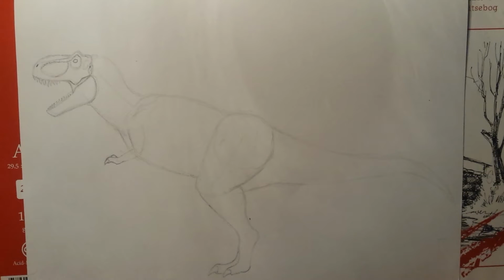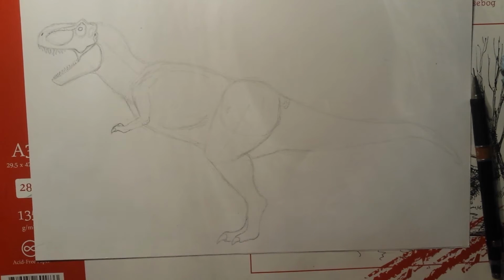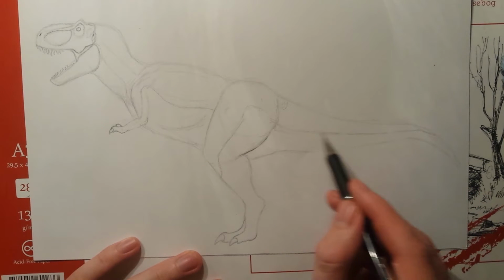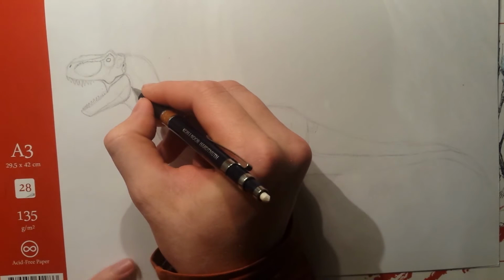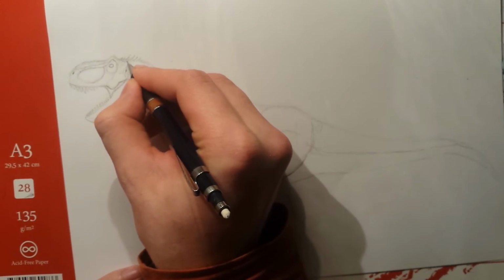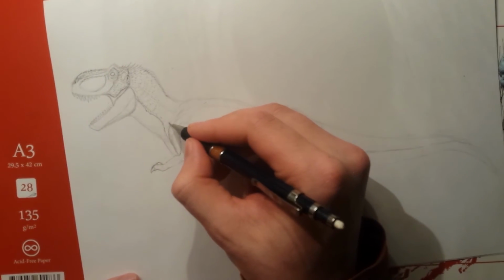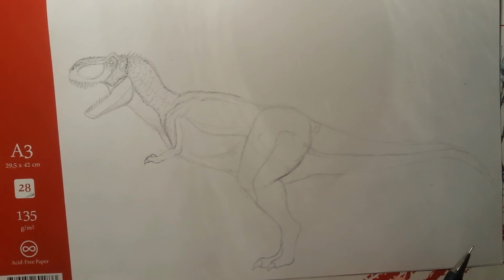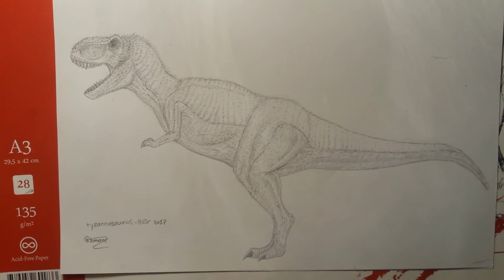How to draw a feathered tyrannosaurus part 2